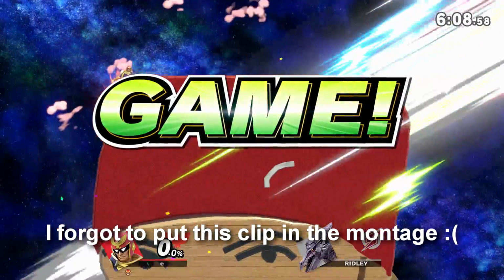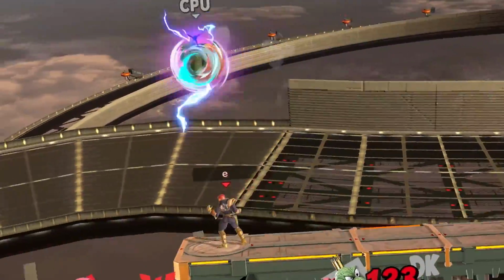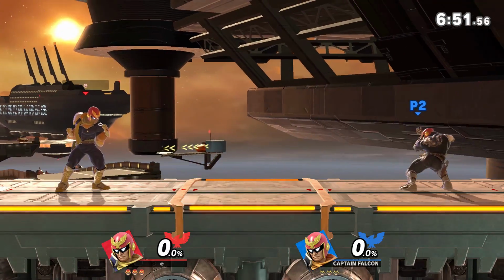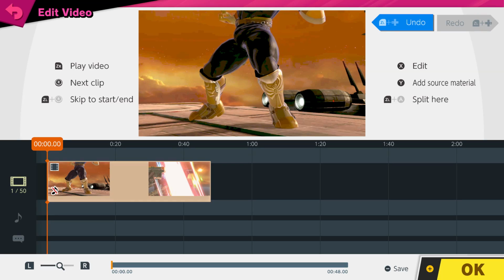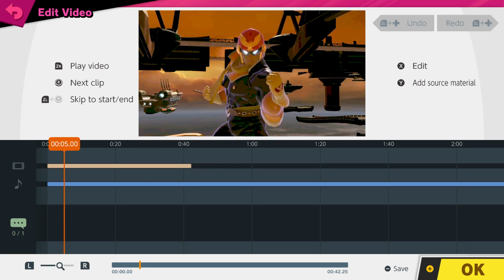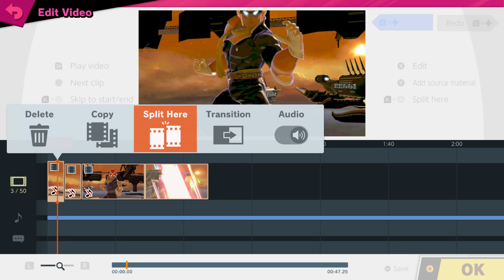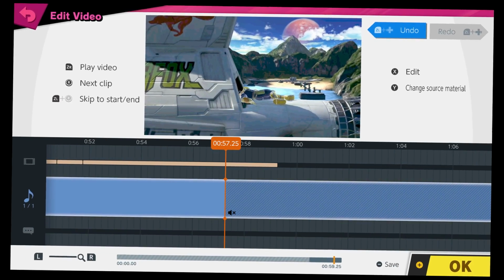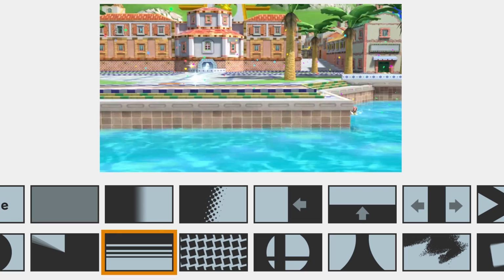I Tried Using the Smash Ultimate Video Editor...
So as the title says, I tried using the Smash Ultimate Video Editor, and you could probably guess how it's gonna go... yeah

$50
Smile
Wolf
June Kang

$25
Aarun V.

$10
Collin W.
Maybebrady
Matt A.
Isaac H.
Nate G.
Ariel Blanco Music
Scotty Doo!

$5
Dravein
Zetsuboyz
Savion
Chad S.
Goat Animates
Julian G.
Zack B.
ArtsieSteph
Tommy B.
RenOkami
Adrian A.
Michael
IntifiPixel

$1
Christopher W.
Hayden M.
Nathan N.
Luis E.
MadderJacker
Elisha D.
Roman
Wesleym3
Kwon
Dr._WhoLock99
Artin. G
Nathaniel G.
ThatTallNerd
Mitchell